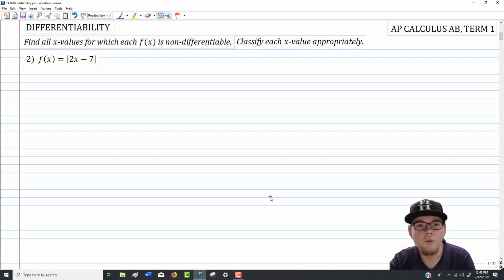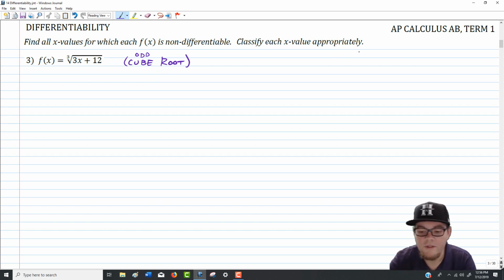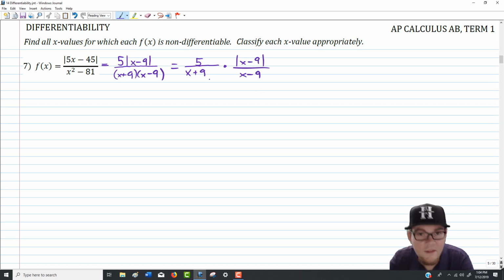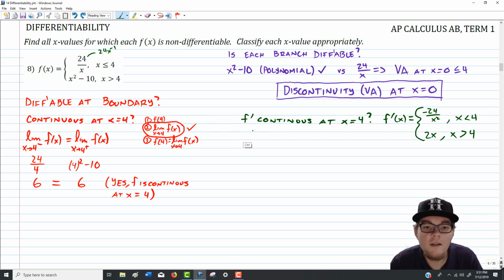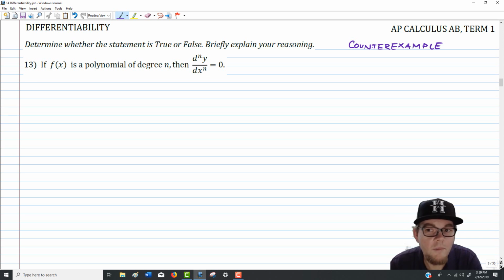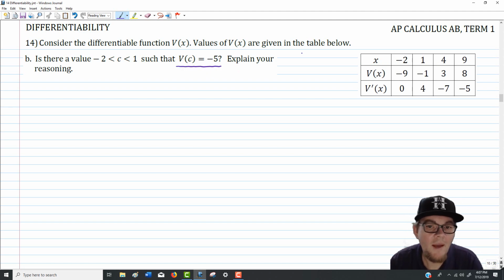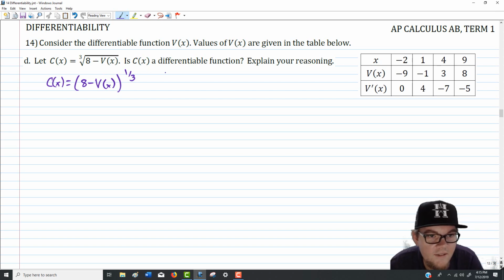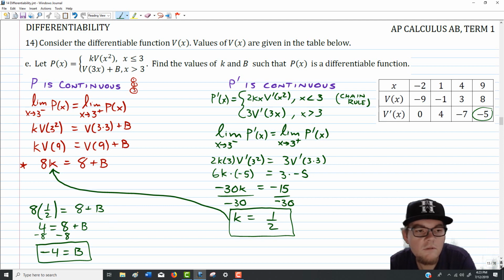PS14 Differentiability Video Solutions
This video goes through the selected problems from the Differentiability problem set. This video was made using Camtasia 2019, a Logitech C920S HD Pro Webcam, Windows Journal, and a VisTablet.